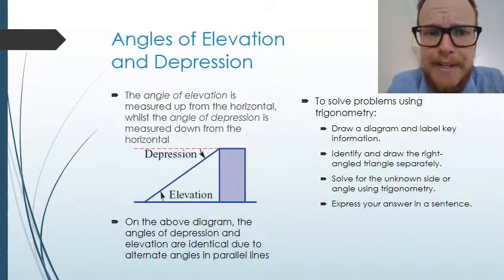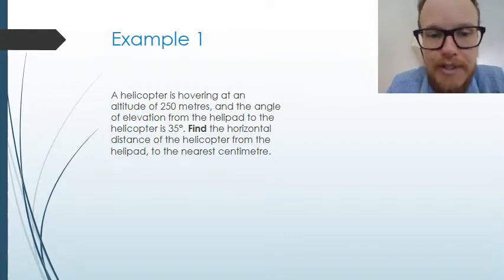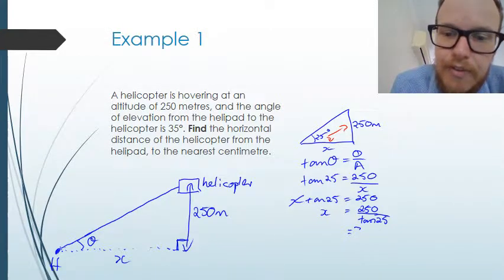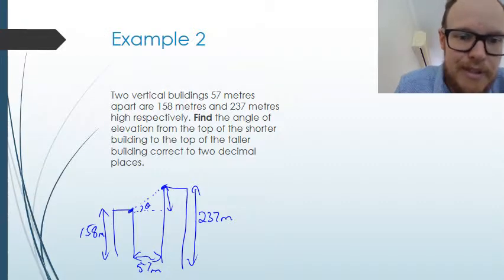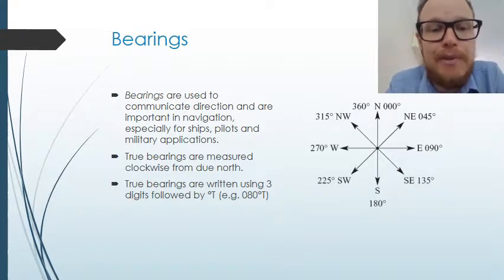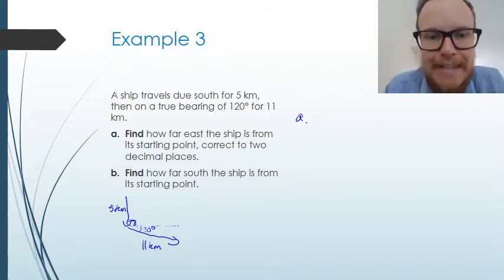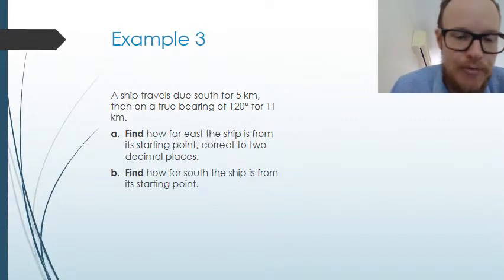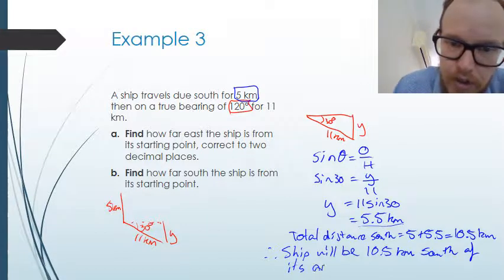Applications of Trigonometry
Students learn how to solve applications problems using trigonometry.